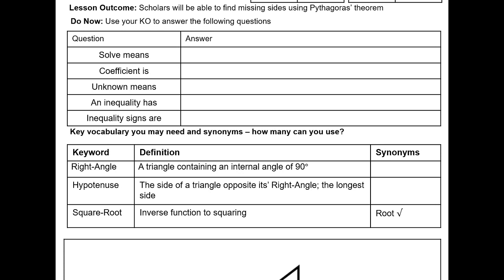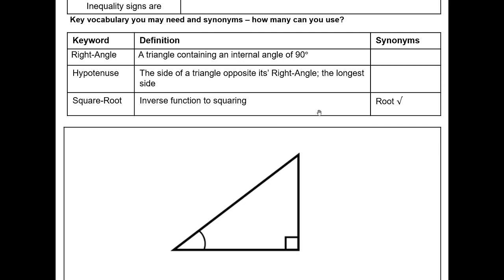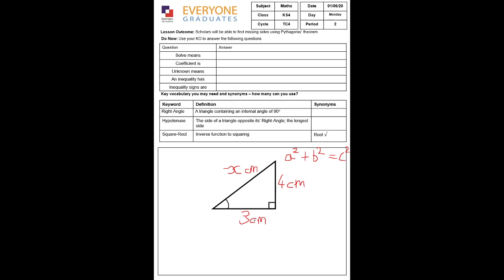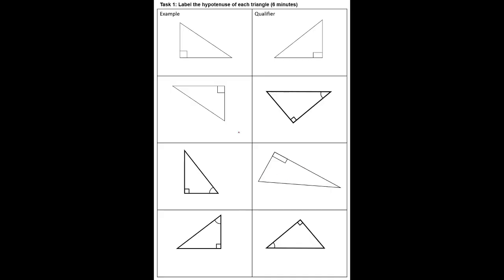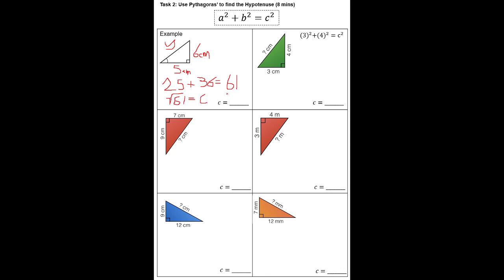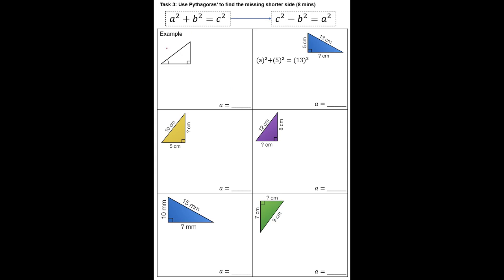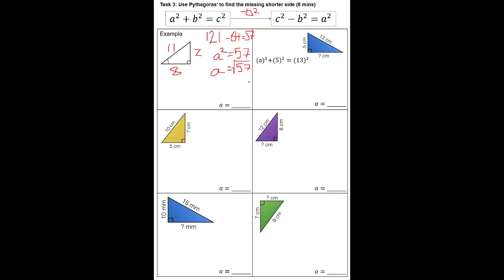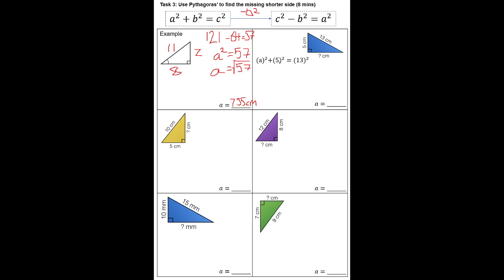Pythagoras Theorem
In this video we look at how to use pysthagoras' theorem to find missing long and short sides of right-angle triangles.